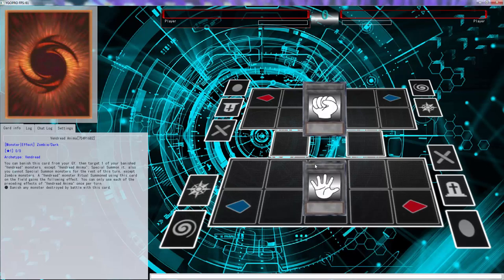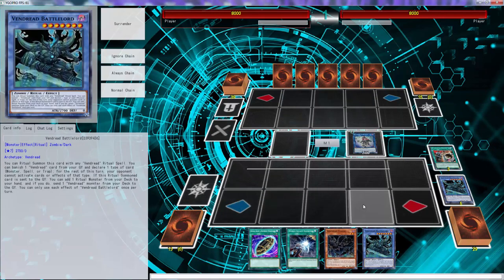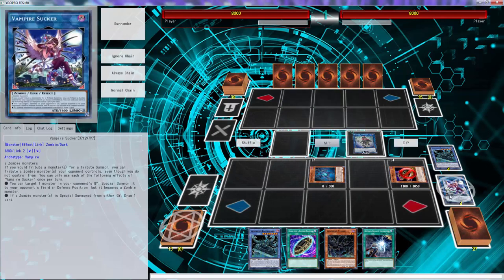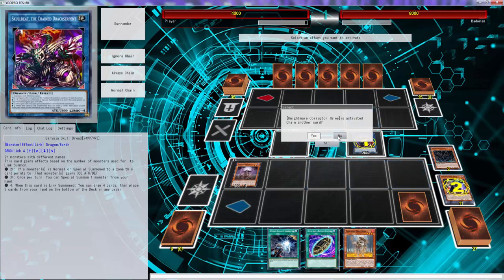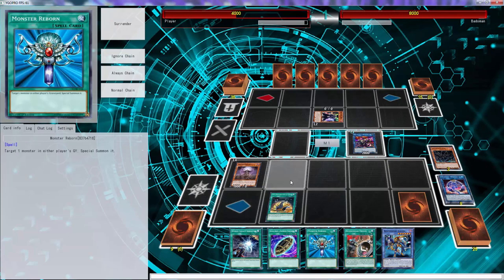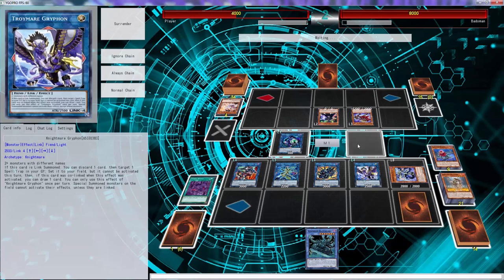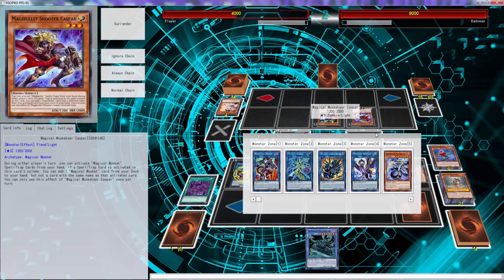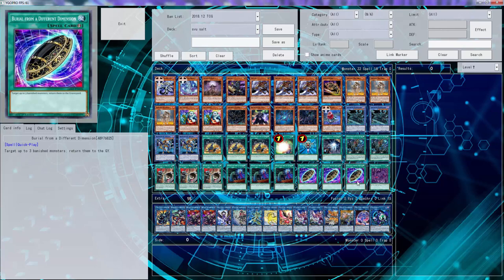Deck Showcase: Extra Link Zombie Spam (Post Banlist) pt 2